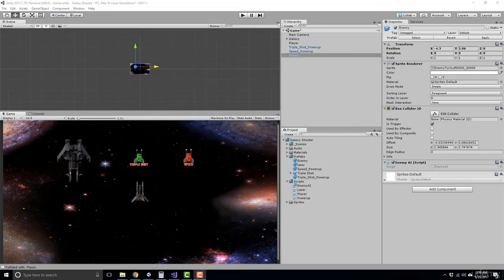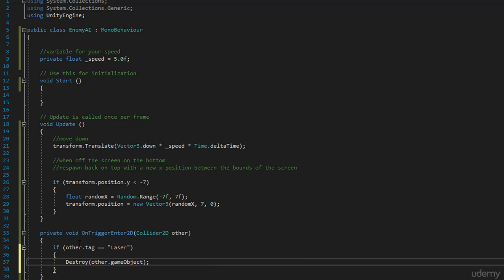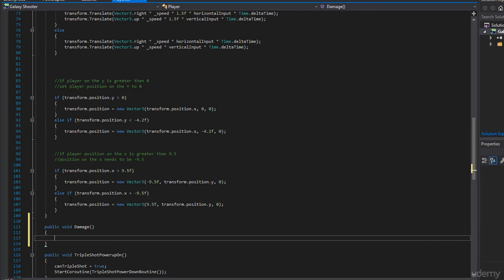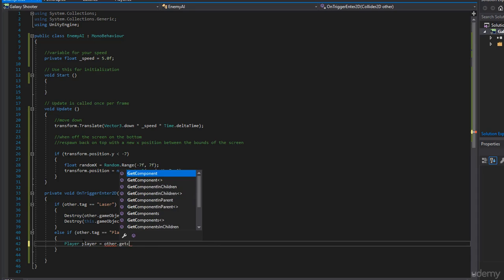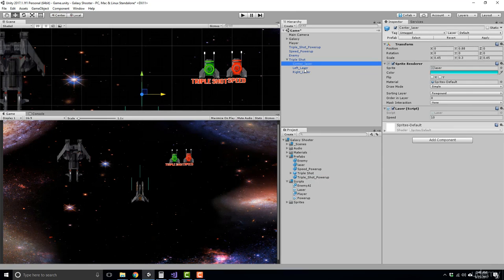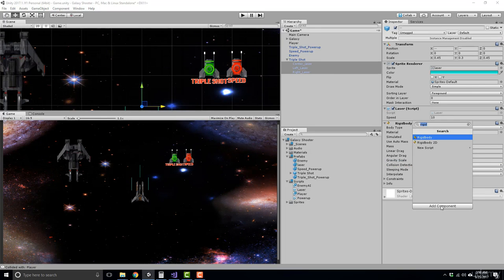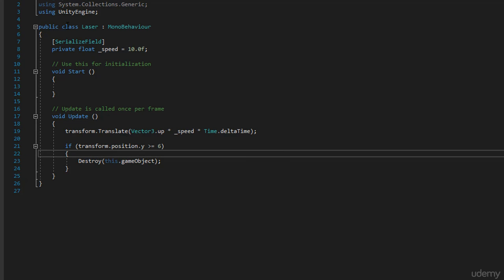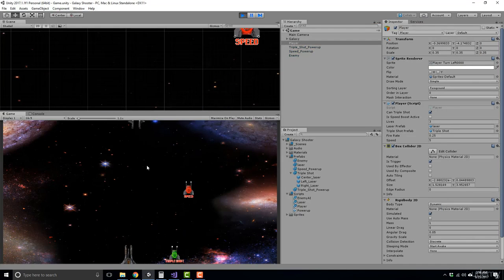Udemy The Ultimate Guide to Game Development with Unity 2019 6 Challenge Review Damage Control